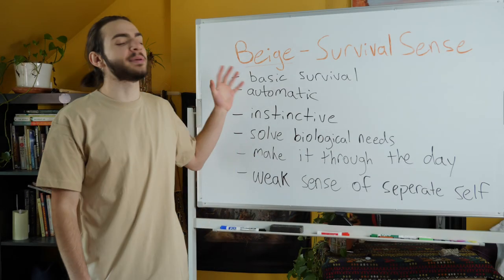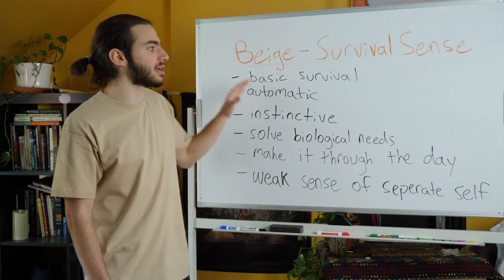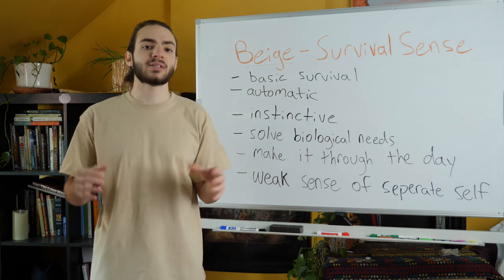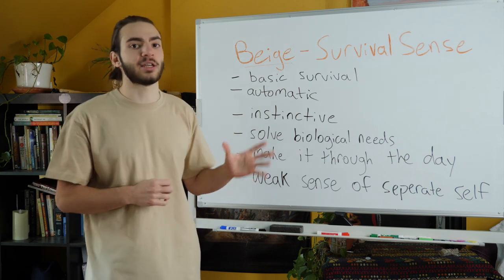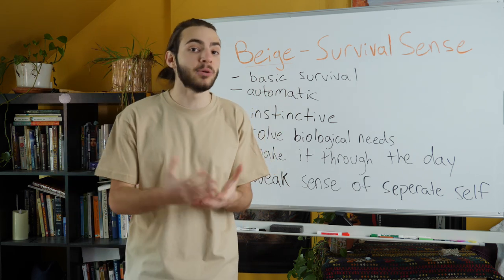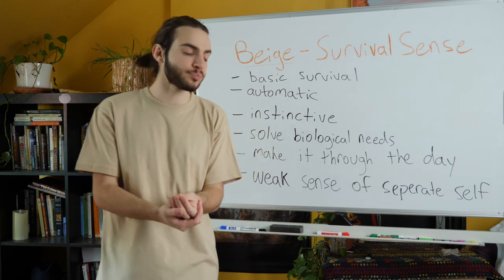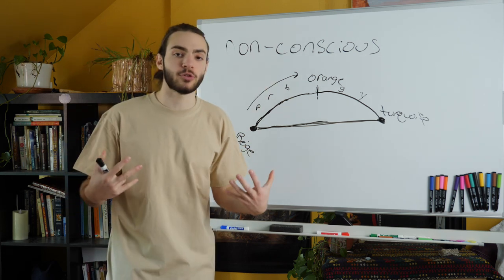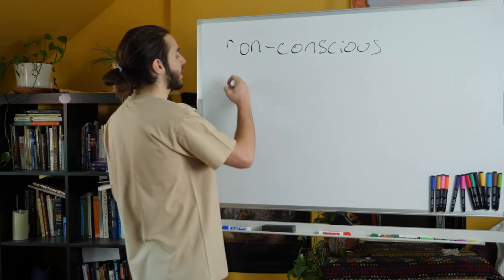Spiral Dynamics - Stage Beige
This video explains the first spiral dynamics stage, Stage Beige. Stage Beige is instinctive, automatic, non-conscious, and only focused on basic survival needs. Here, we go into depth and learn about the nuances of stage beige, how to deal with it, and how it can be integrated and transcended in a healthy way.

Spiral Dynamics is a developmental psychology model that was developed by psychologists Clare W. Graves, Don Beck, and Christopher Cowan. All credit to them.

Thumbnail photo by Mishaal Zahed on Unsplash